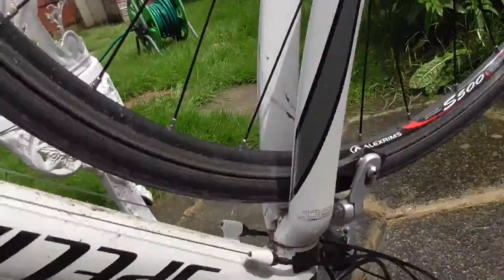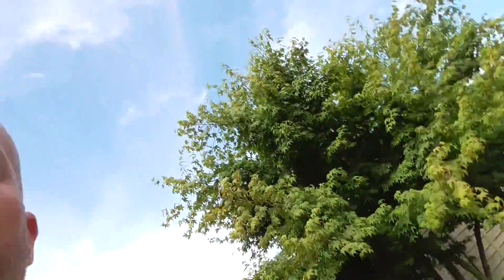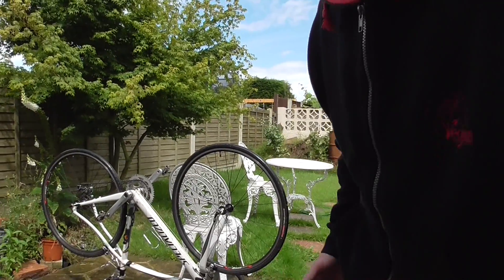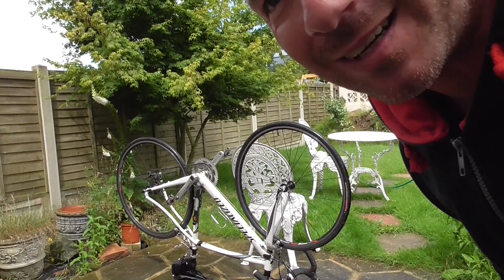How I Clean My Bike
How to clean a bike, washing a mountain bike and a road bike. Special techniques and the best product to use. What to do after you have dried the bike. How to wash a bike or bicycle if you like to call it that.